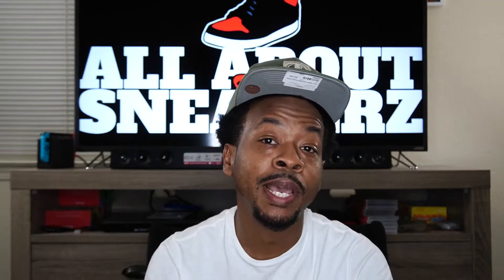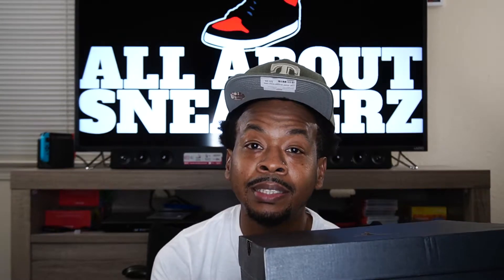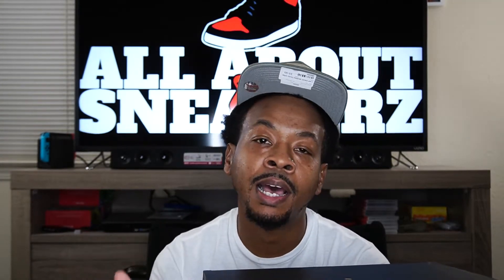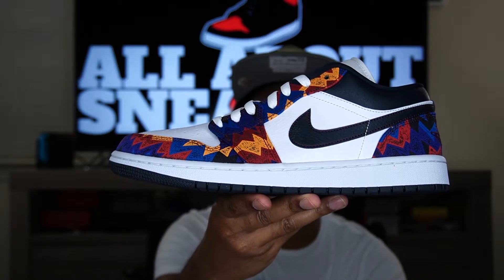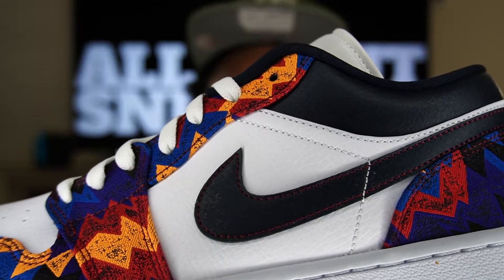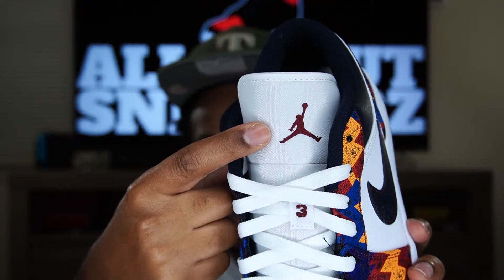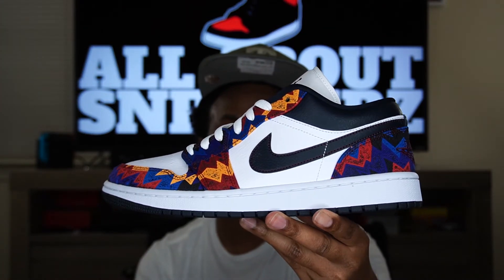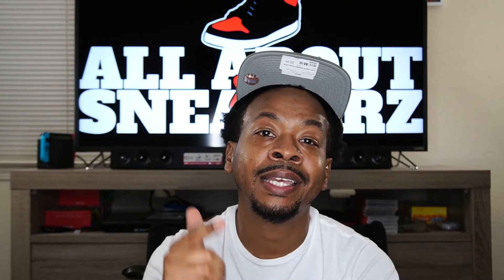AIR JORDAN 1 LOW 'SWEATER' UNBOXING & REVIEW VIDEO!!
Check out this unboxing and review video on the Air Jordan 1 Low 'Sweater' which sports the pattern and color scheme from the classic iconic sweater MJ 'The Goat' was seen wearing back in the 80's.